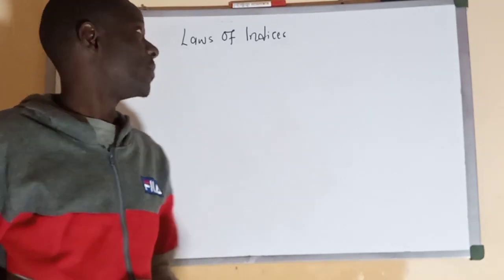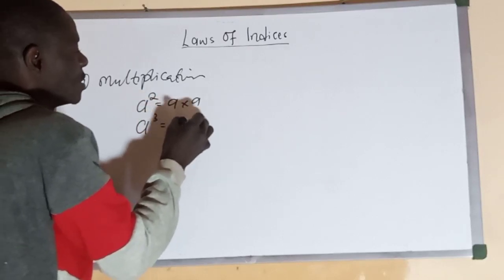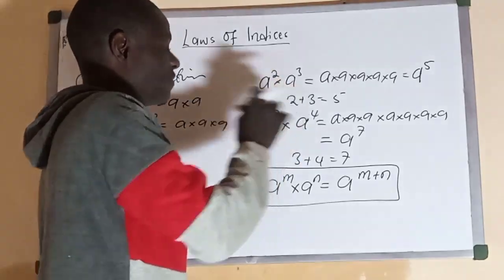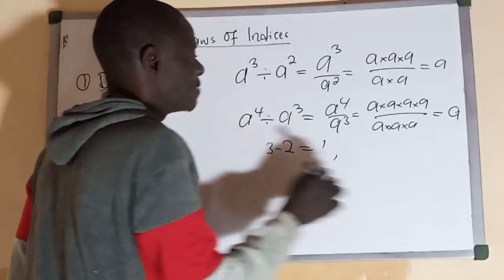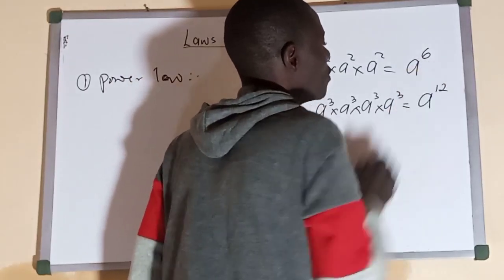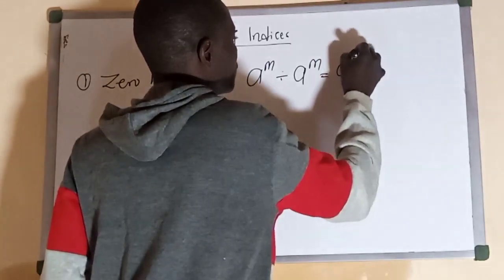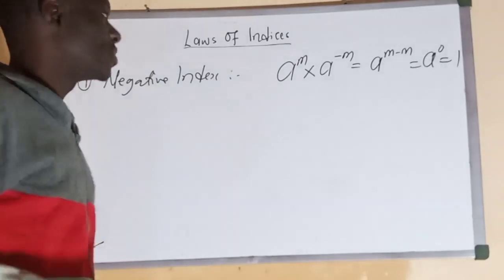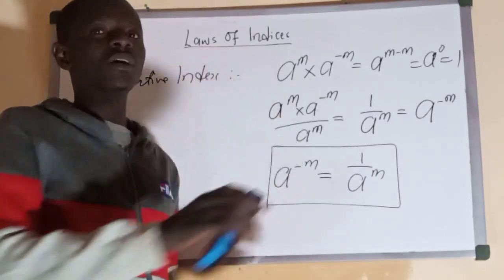Laws of Indices